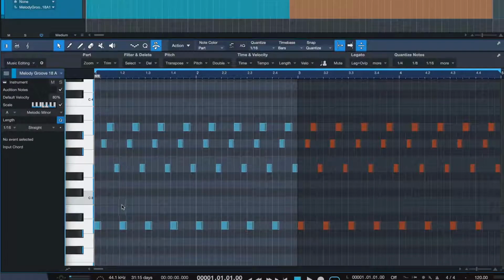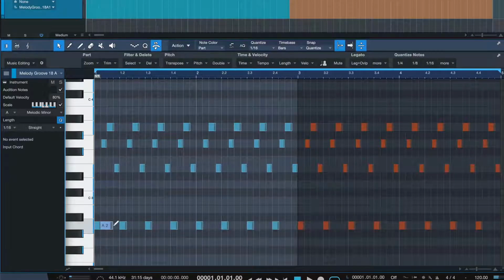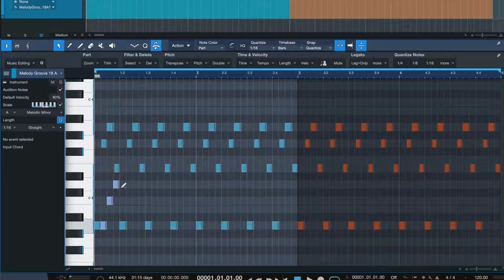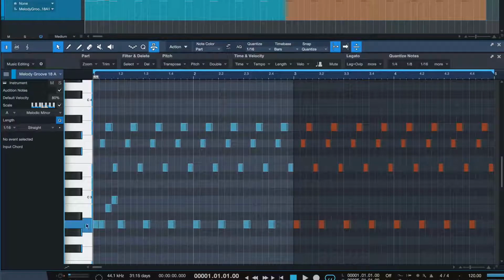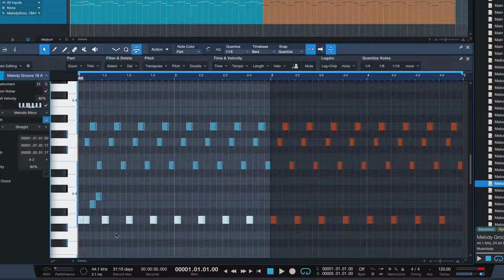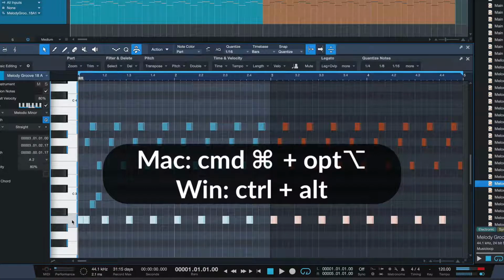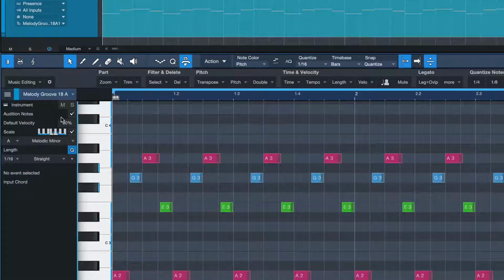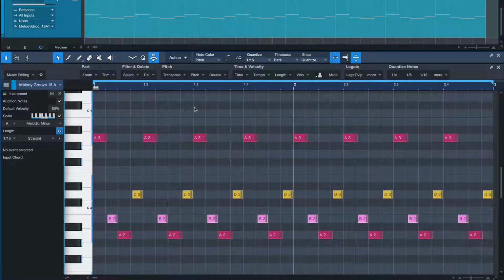[한글자막] Studio One 5 (스튜디오원5) : 미디(MIDI) 편집의 4가지 꿀팁! 알아두고 가세요~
스튜디오원 스페셜리스트 그레고르(Gregor)의 꿀팁!
미디편집 꿀팁 4가지! 전부 마스터 하셨나요?
지금 시청하세요!

💙 궁금하신 점이 있다면 공식 커뮤니티 사이트 스원포코로!